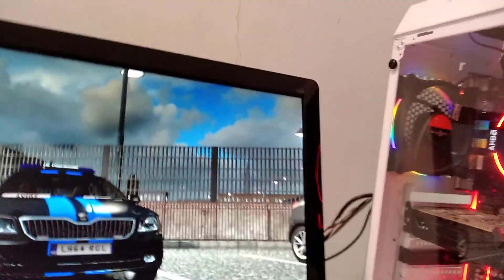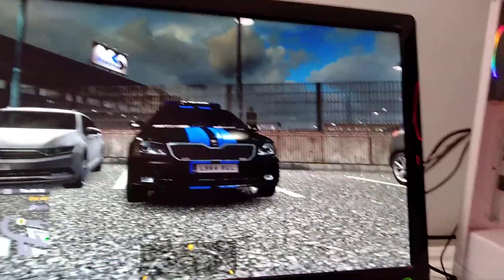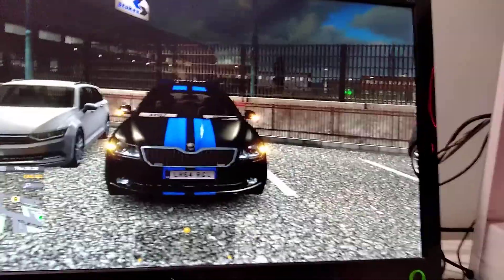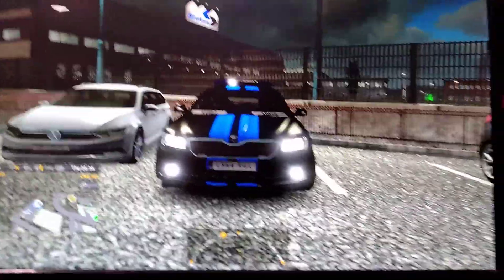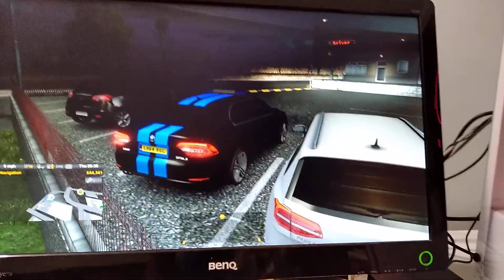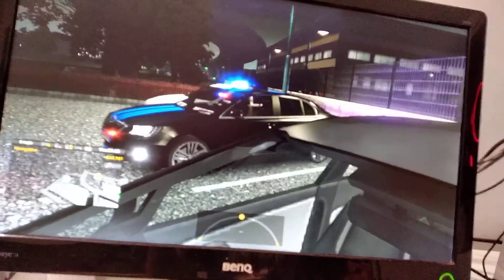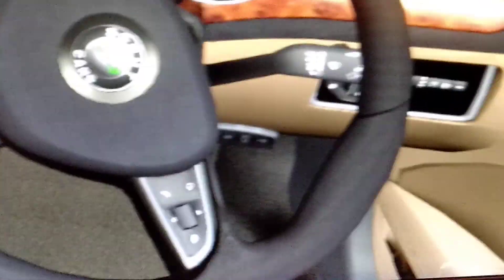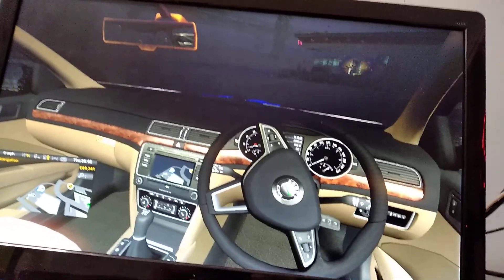Car tour | Euro Truck Simulator 2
A tour of my car... I have a lot of mods from the steam workshop by the way...